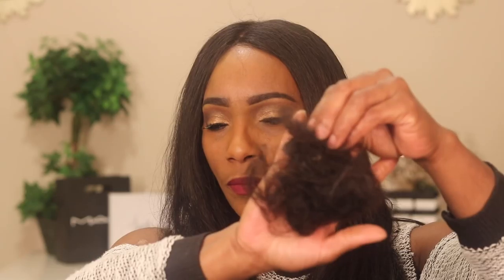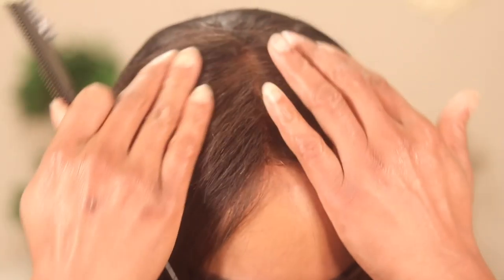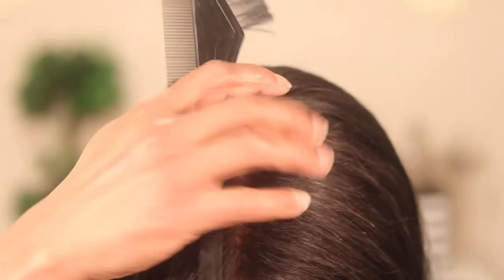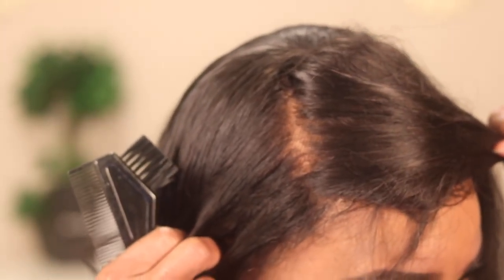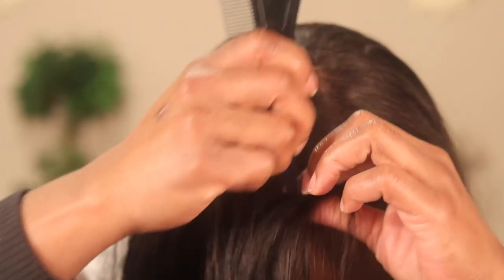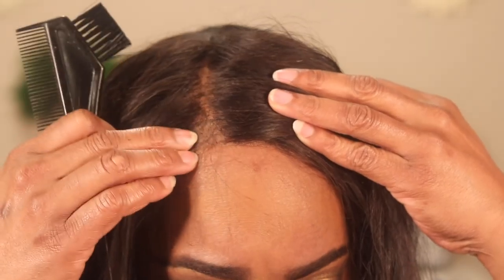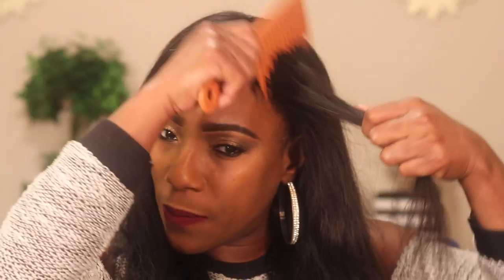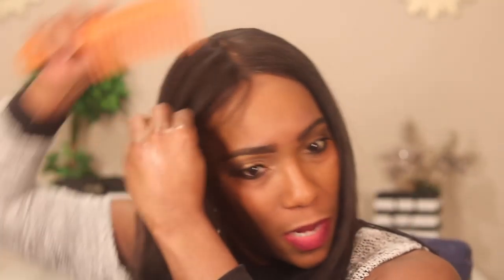REVIEW FOR WET KISSES ALI EXPRESS LACE FRONTAL {GET IT OR FORGET IT}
PRODUCTS USED
EYESHADOW BASE -
EYESHADOW -
CONCEALER -
FOUNDATION
SETTING POWDER -
BLUSH -
LIPPIE

MORE VIDEOS FOR YOUR VIEWING PLEASURE